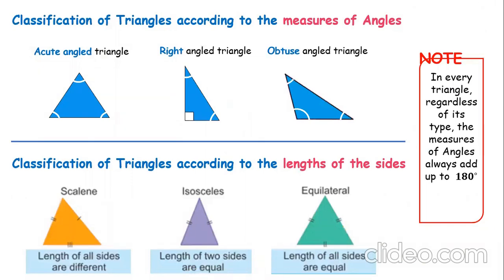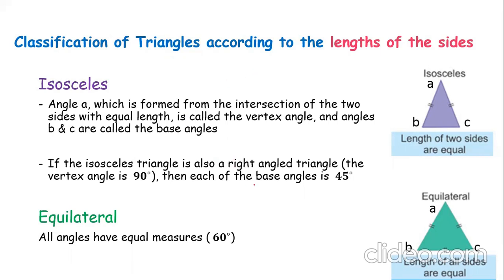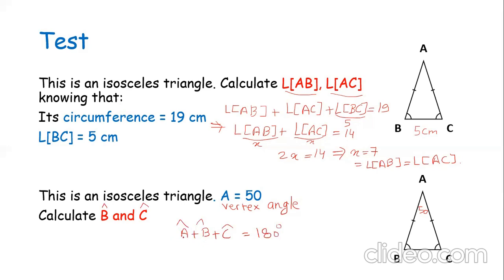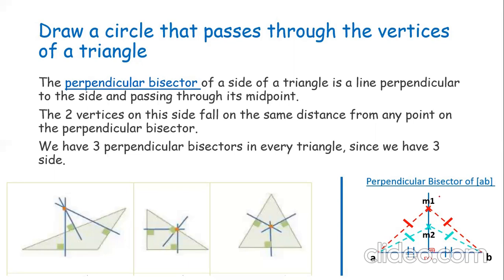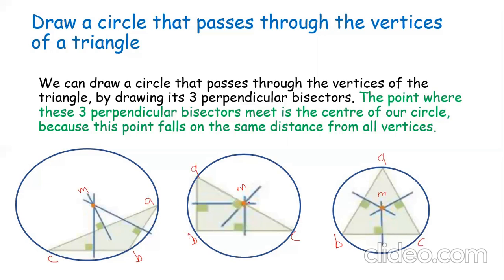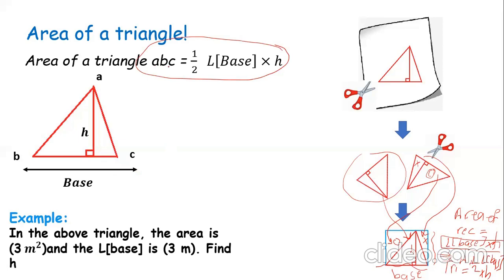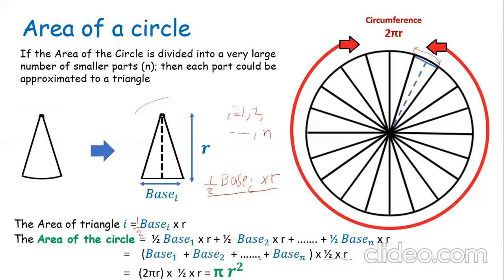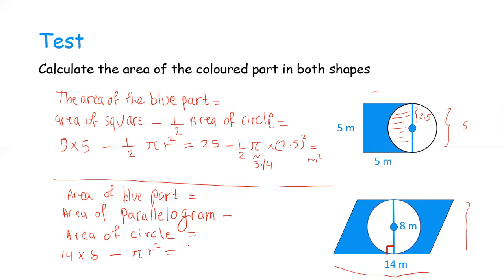Triangle & Circle!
We classify triangles based on the measures of their angles, the lengths of their sides. We learn how to draw a circle that passes through the vertices of a triangle. We conclude the area of a triangle and the area of a circle and we support the theory by related examples.